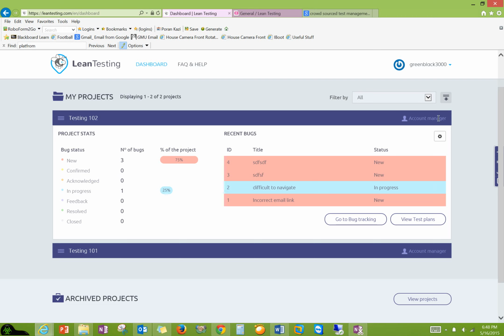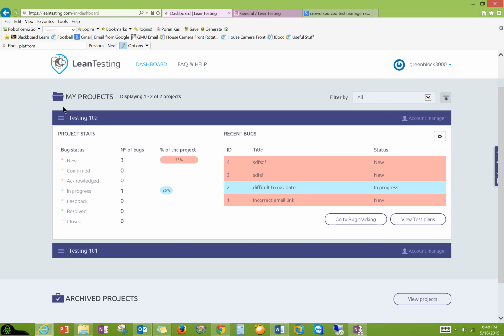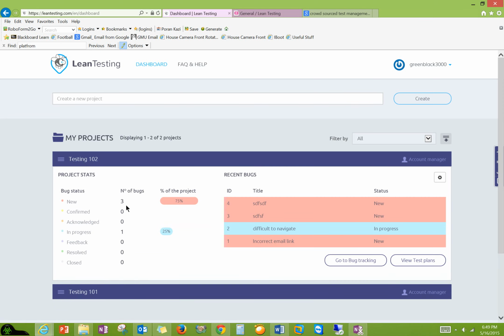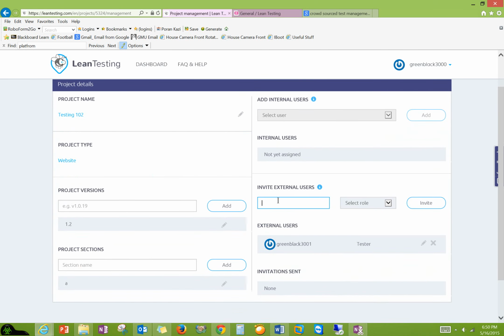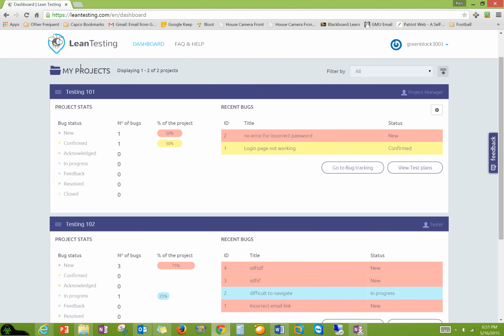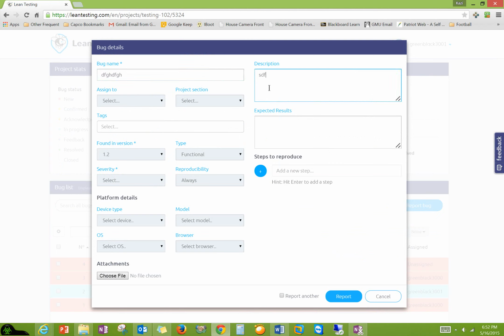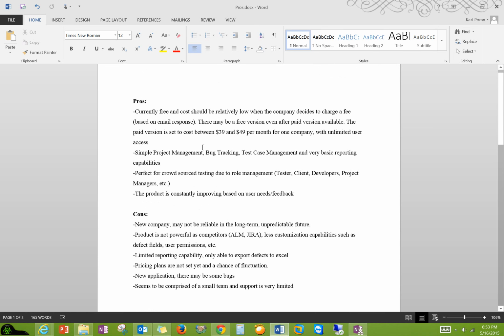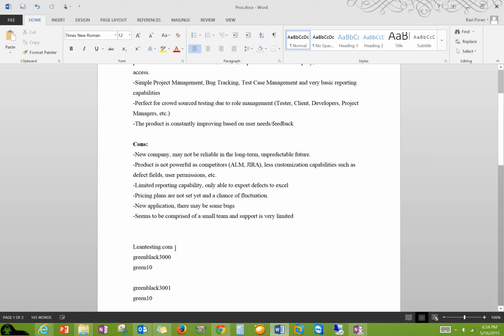Lean Testing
Quick Demo